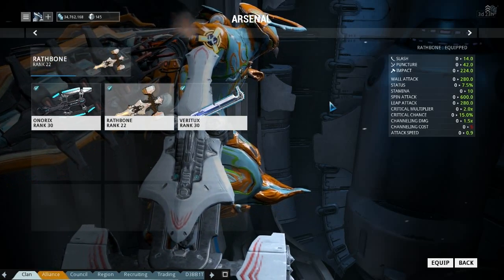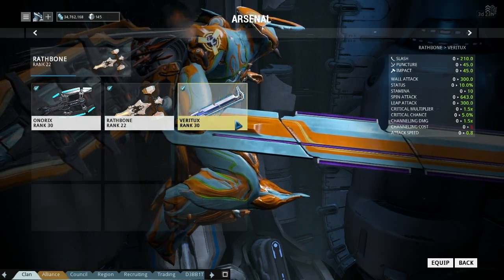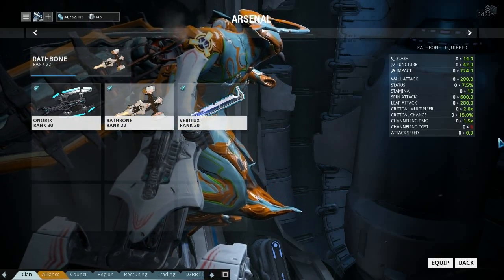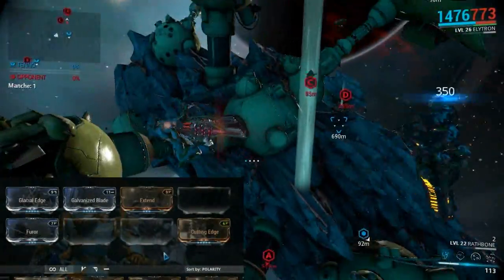Warframe - Rathbone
unlike the other melee weapons, this one is worth getting as does alot of impact based melee damage so its kind of a must if your heading to uranus to farm!